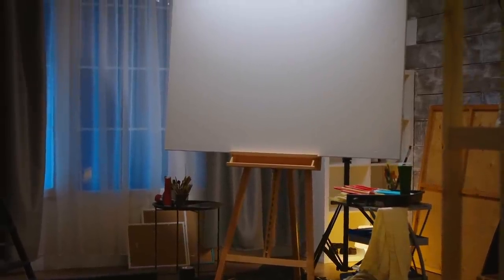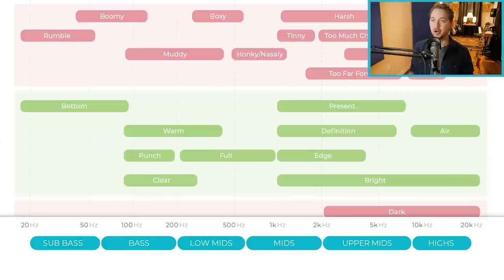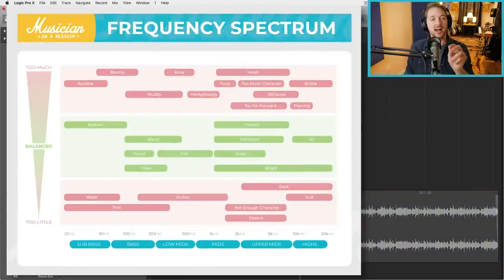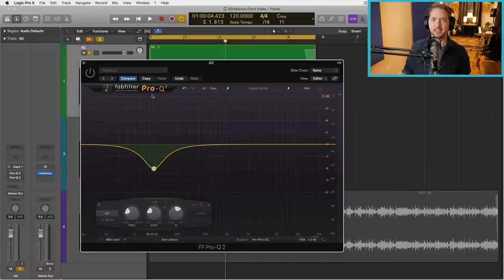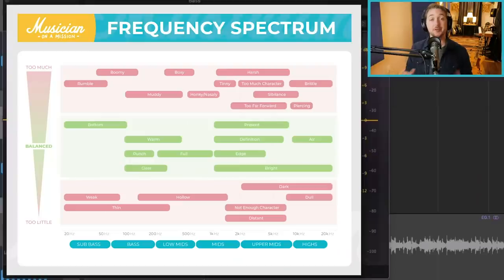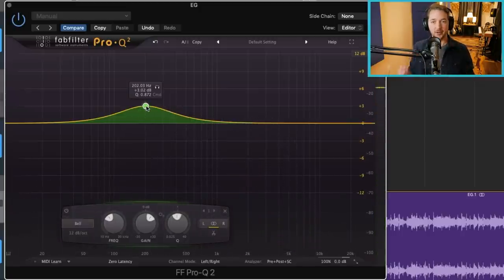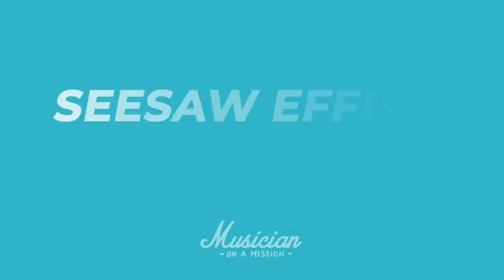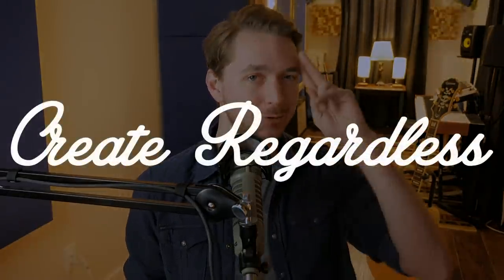The Best EQ Advice I've Got (The Balance Chart)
If you want to master EQ but feel like you're just stuck in the weeds, then stick around - in this video I'm sharing my best bit of advice with you.

00:00 Intro
02:47 Breaking it down
05:58 How to use this tool
08:00 Examples
20:30 Caveats
Musician on a Mission is the place musicians go to level up their recording skills and release incredible sounding music.